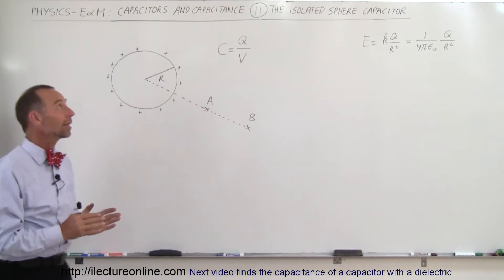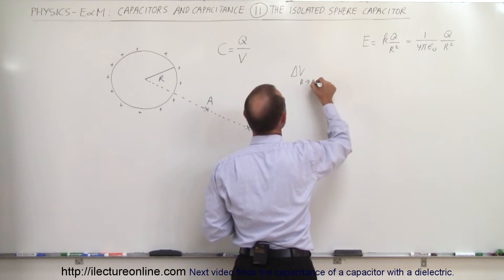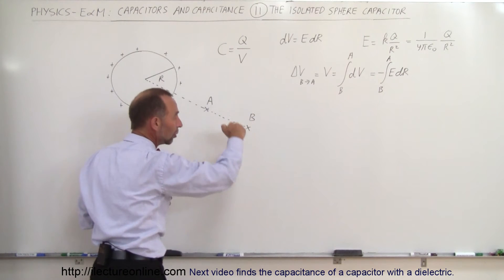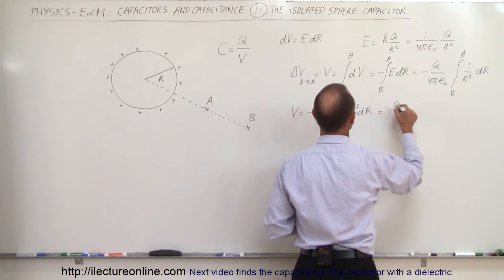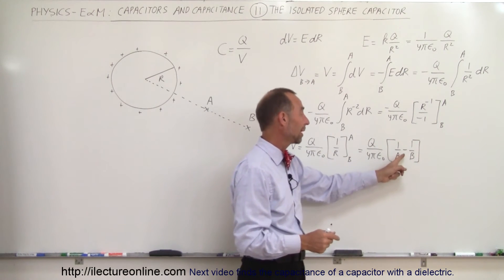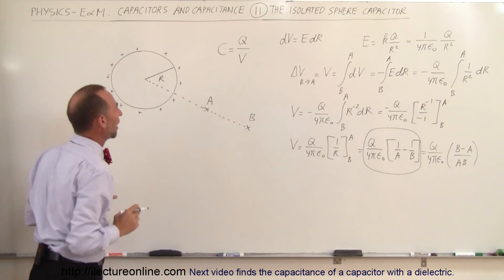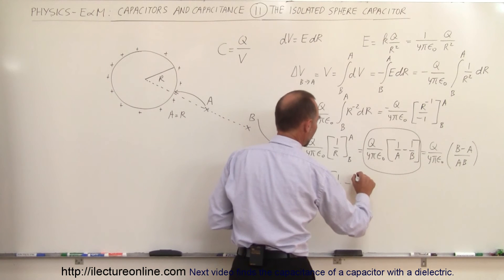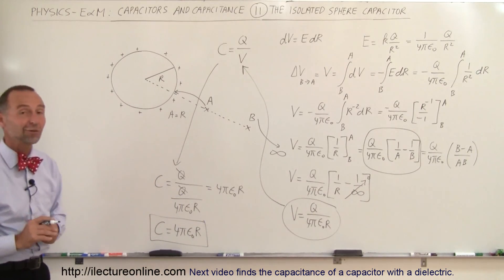Physics 39 Capacitors (11 of 37) The Isolated Spherical Capacitor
In this video I will develop the general equation for capacitance of a single isolated spherical capacitor.